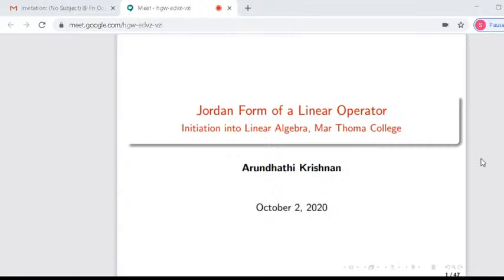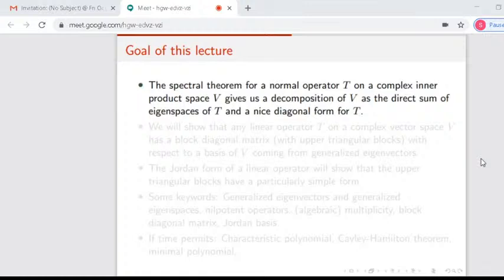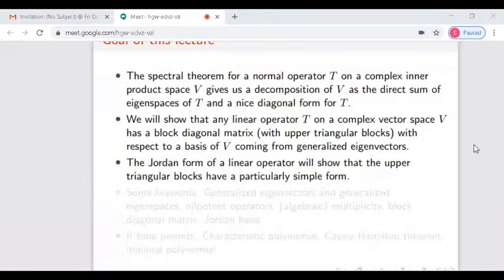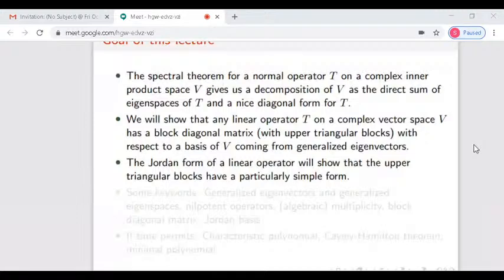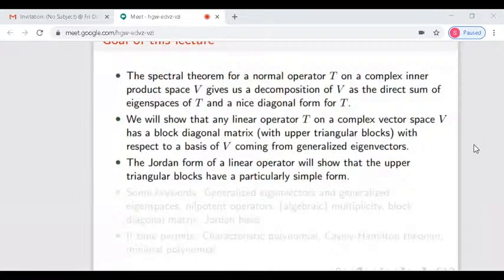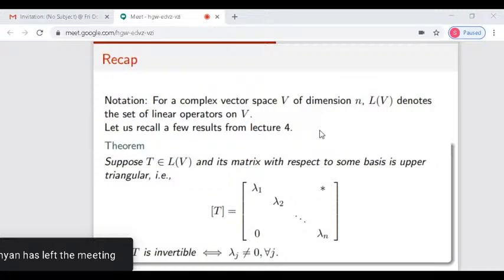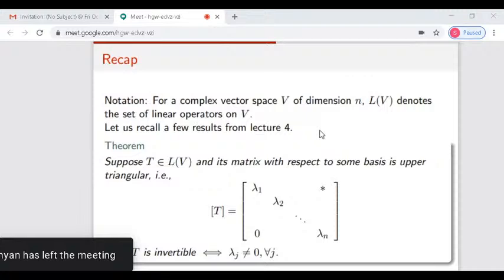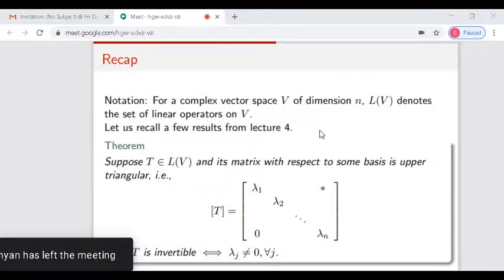Jordan form of Linear Operators.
Dr. Arundhathi Krishnan